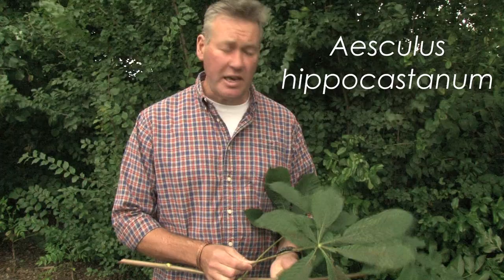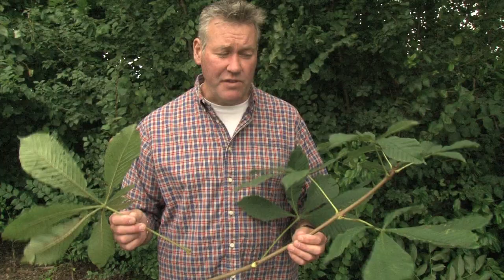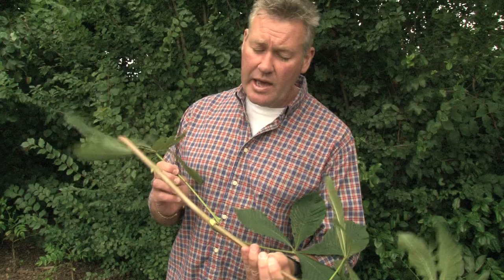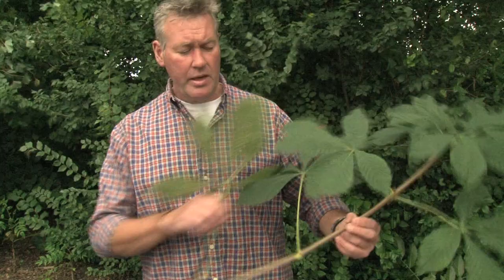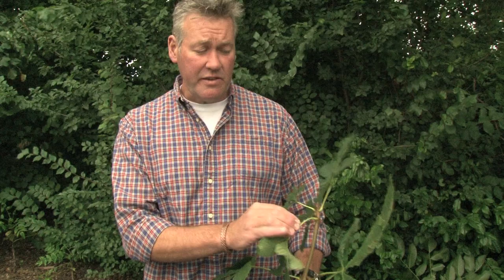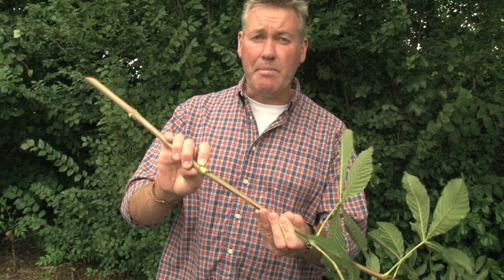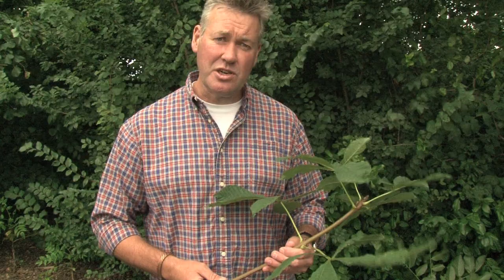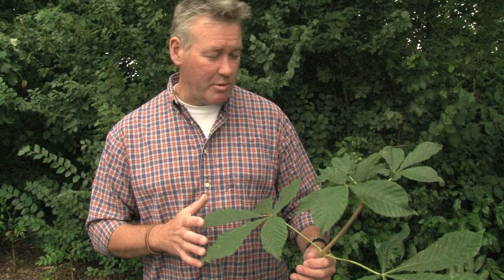Identifying Horse Chestnut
Senior Lecturer at Harper Adams University, Jim Waterson, explains how to identify Horse Chestnut.